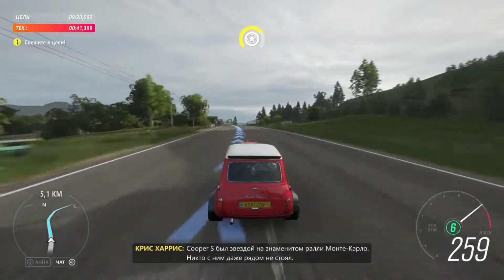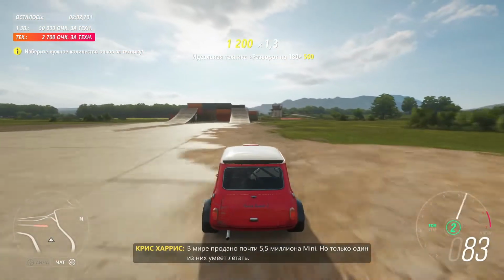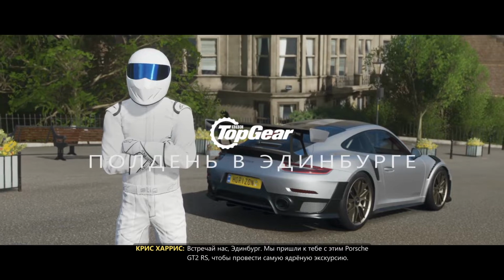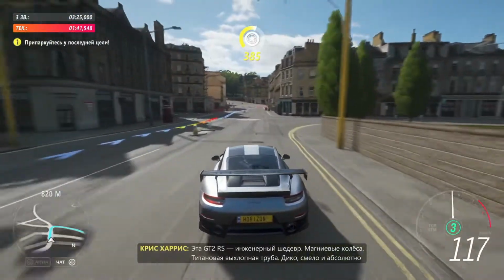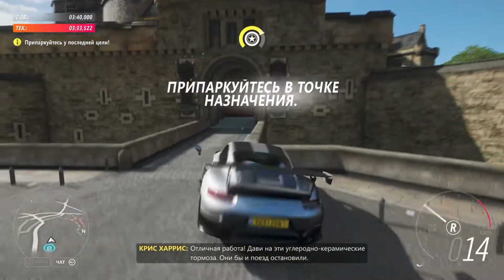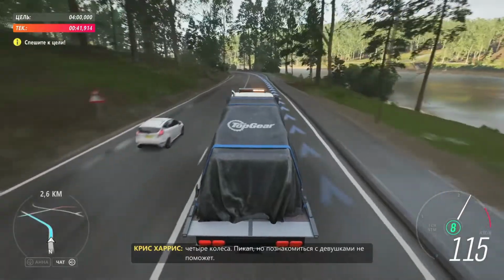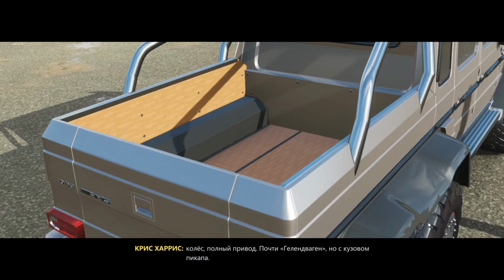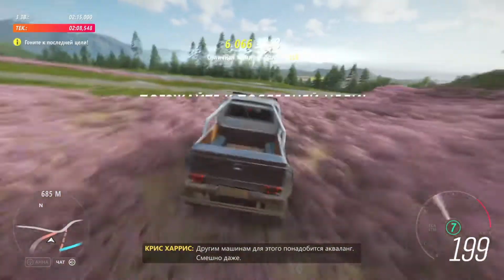Forza Horizon 4 #24 (Спецвыпуск Top Gear: Austin из "Формулы Экстрим")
Спецвыпуск Top Gear: "Мерседес", которому не нужны дороги
Спецвыпуск Top Gear: Детство - это состояние души
Спецвыпуск Top Gear: Полдень в Эдинбурге
Спецвыпуск Top Gear: Да, ещё кое-что...